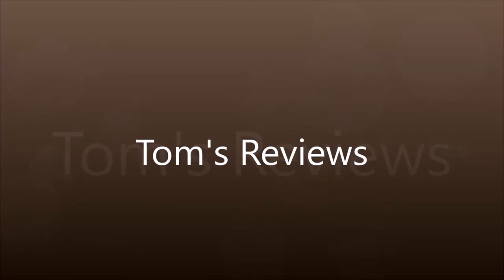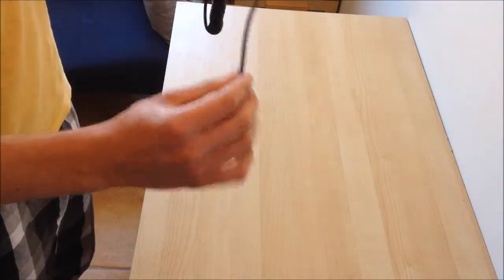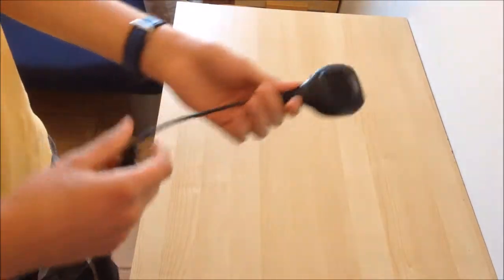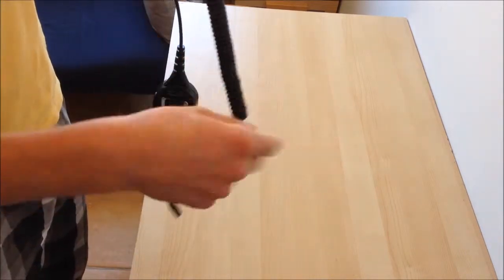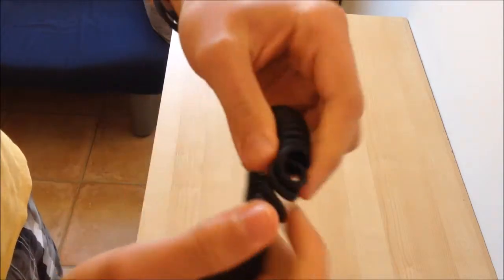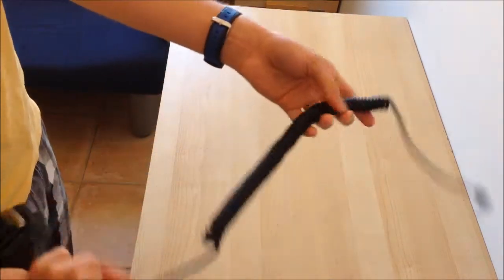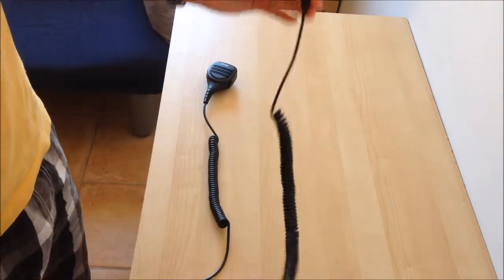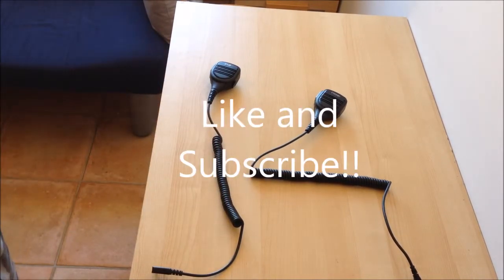Speaker Mic Coiled Cable Problem Solved (with only your hands)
Hey everyone, sorry it's been a while since I've  made a video but School takes priority. This is my video explaining how to fix a badly coiled cable /to coil the cable even tighter. NOTE: this only requires your hands, no material just this video and your hands!!